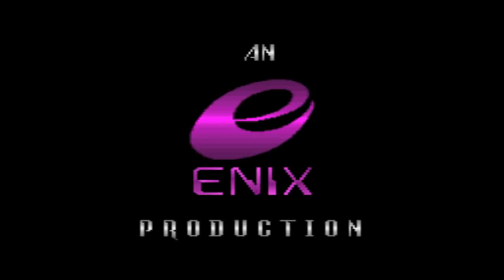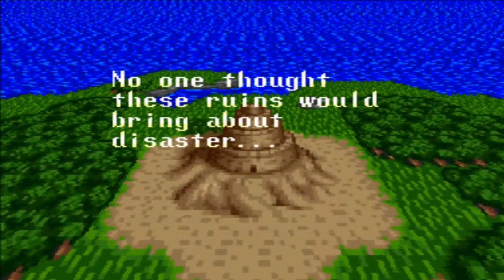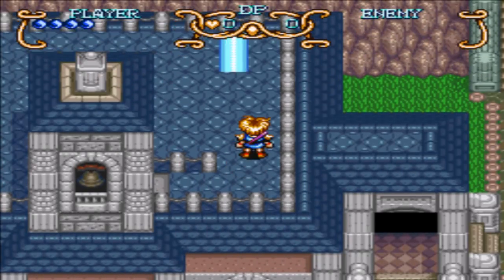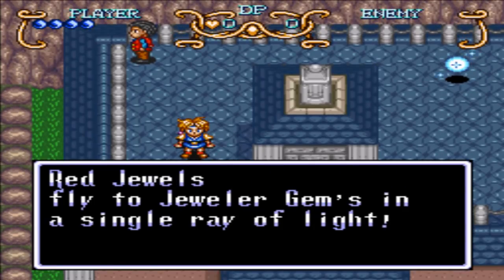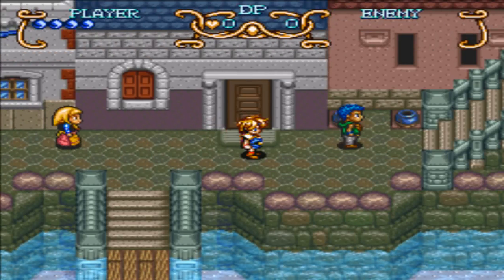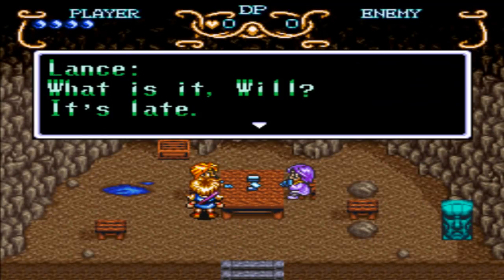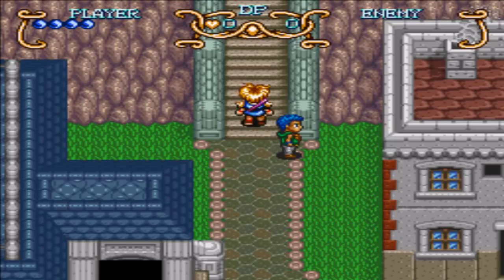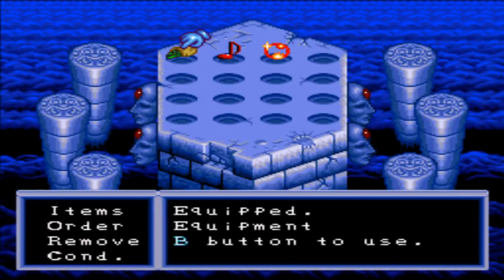Let's Play Illusion of Gaia Part #1 - The Fluteman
Will can pick any weapon for his game, but he chooses the flute, of course. Illusion of Gaia (or Illusion of Time in PAL regions) is a more linear rpg compared to Soul Blazer